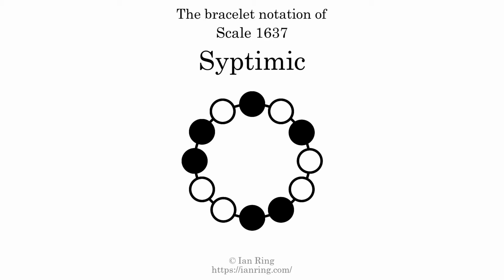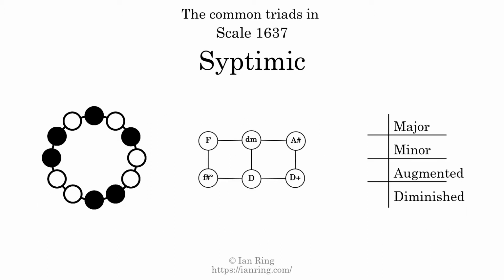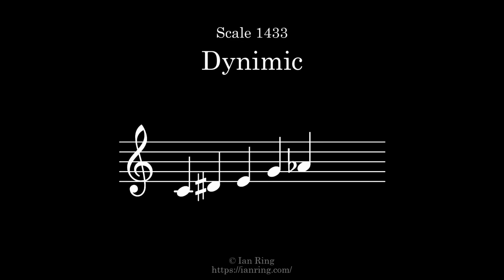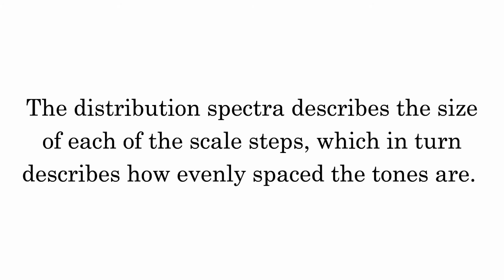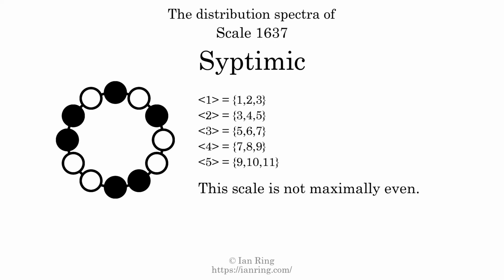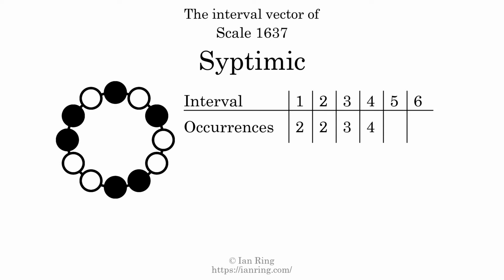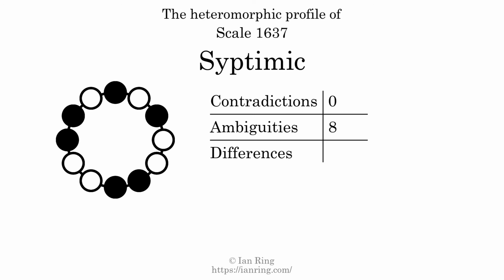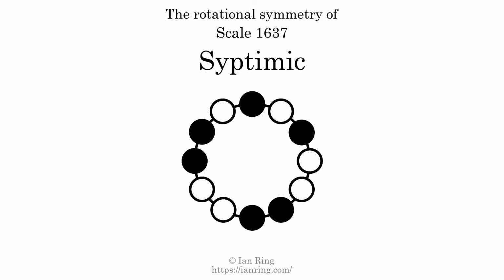Scale 1637: Syptimic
More than you will ever need to know about Scale 1637, a hexatonic scale also known as "Syptimic". Part of an enormous series of scale analysis videos by The Exciting Universe Of Music Theory.